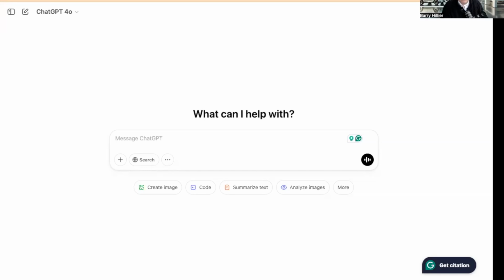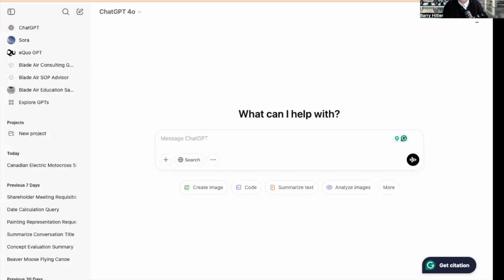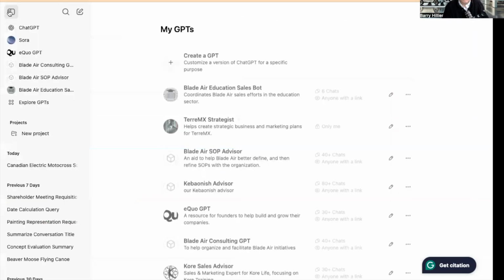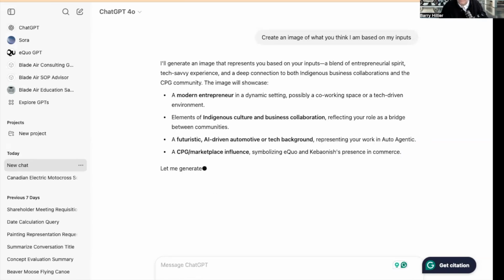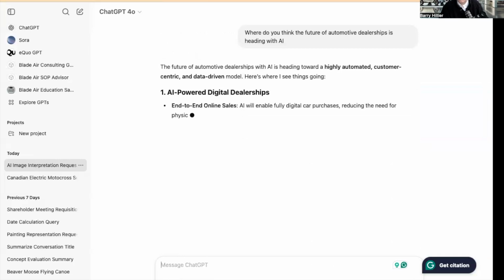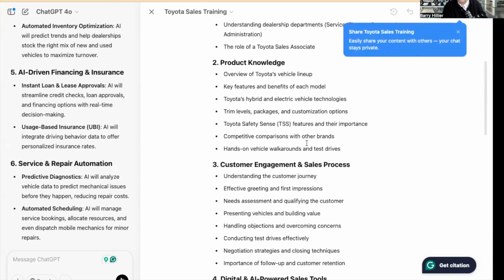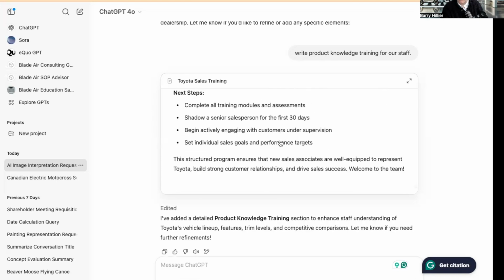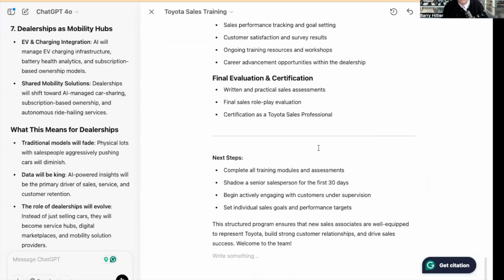Understanding ChatGPT AI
Unlock the future of automotive sales and service with our deep dive into Understanding ChatGPT for Dealerships! In this video, we break down how ChatGPT—an advanced AI chatbot—can transform your dealership’s operations, marketing, and customer experience.

Discover how leading dealerships are using ChatGPT to:

Provide 24/7 Customer Support: Instantly answer customer questions about vehicle specs, pricing, financing, and service appointments, freeing up your team for more complex tasks and improving customer satisfaction.

Boost Sales and Lead Generation: Engage website visitors and social media users in real-time, qualify leads, and guide buyers through the sales funnel with personalized, conversational interactions—leading to higher conversion rates and increased sales.

Personalize Customer Recommendations: Analyze customer preferences and behavior to suggest the right vehicles and offers, making every interaction relevant and tailored to individual needs.

Automate Marketing and Content Creation: Generate creative, SEO-rich content for emails, blogs, and social media, helping your dealership stand out and attract more attention online.

Streamline Operations and Reduce Costs: Automate repetitive tasks like appointment scheduling, data entry, and feedback collection, allowing your staff to focus on high-value activities and reducing operational expenses.

Gather and Analyze Customer Feedback: Use AI-driven surveys and sentiment analysis to gain actionable insights from customer reviews and social media, helping you improve service and build loyalty.

Whether you’re a dealership owner, manager, or marketer, this video will show you practical ways to integrate ChatGPT into your daily workflow and stay ahead in the competitive automotive market.